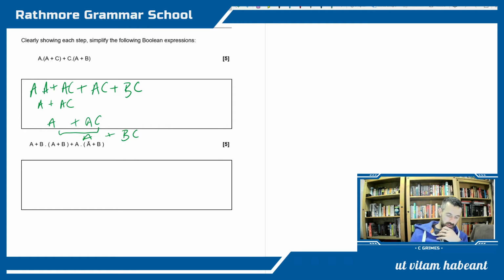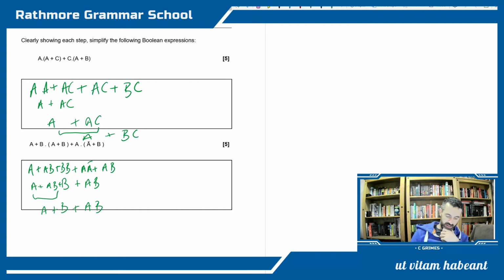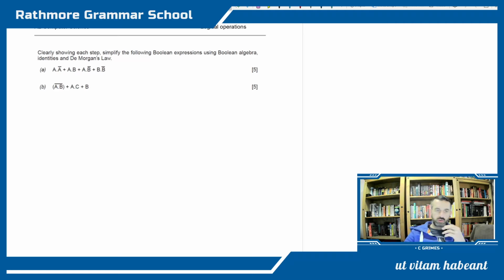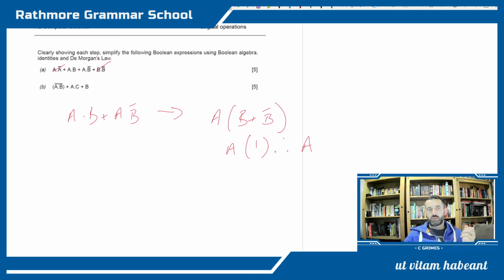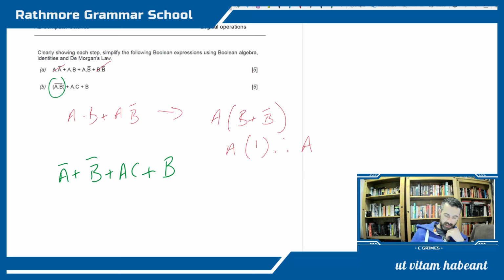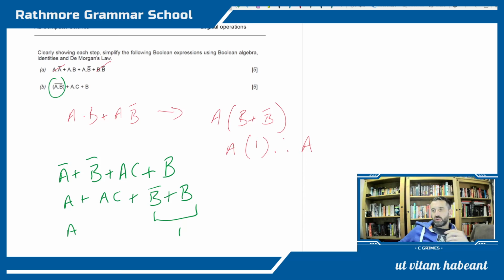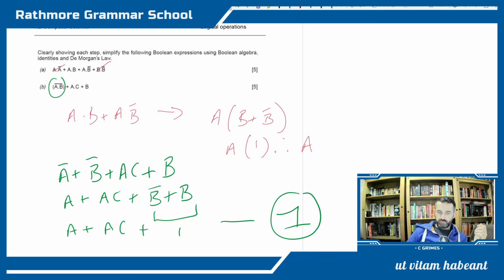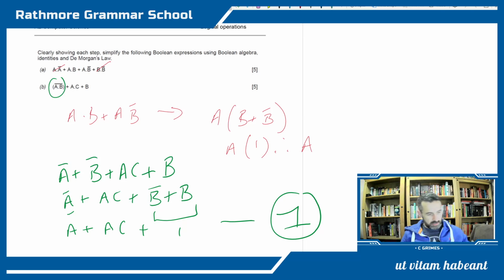Year 14 Week 6 Review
Boolean Algebra PPQ Answers